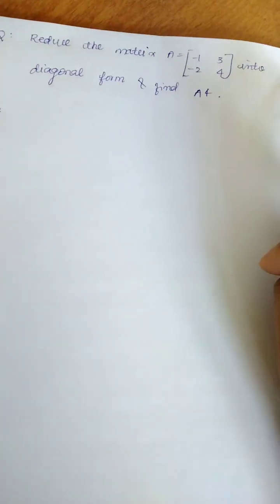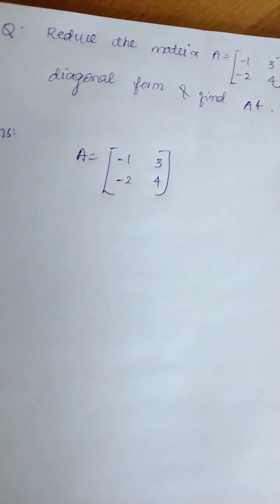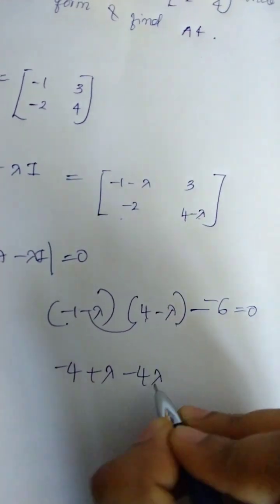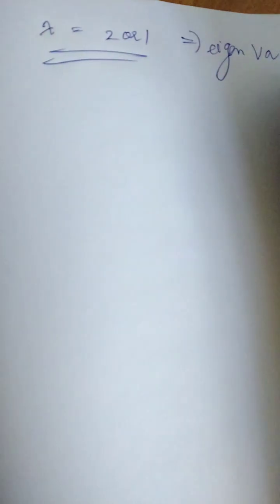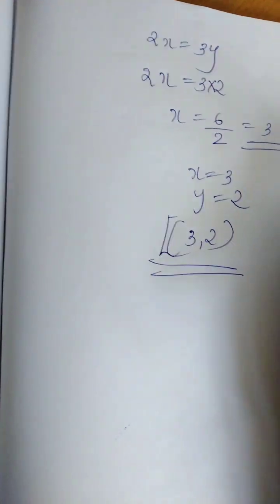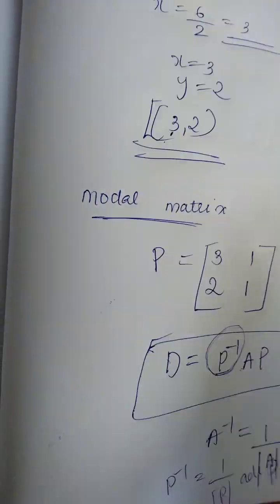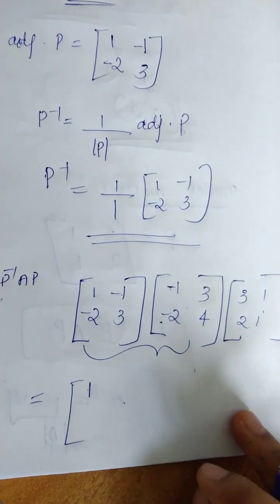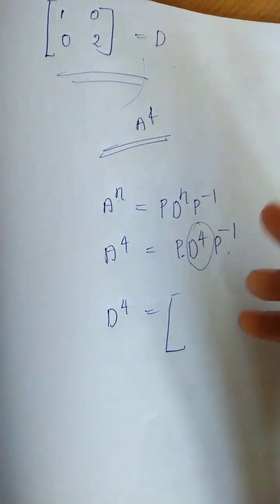DIAGONOLIZATION OF MATRIX-SECOND SEMESTER COMPLEMENTARY MATHEMATICS#kannuruniversity